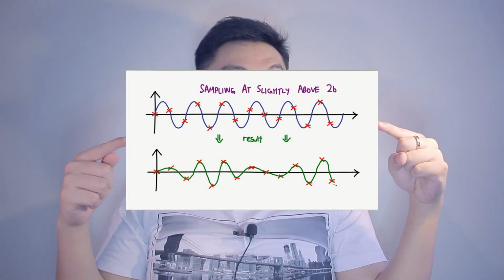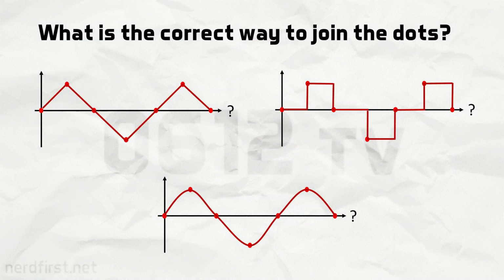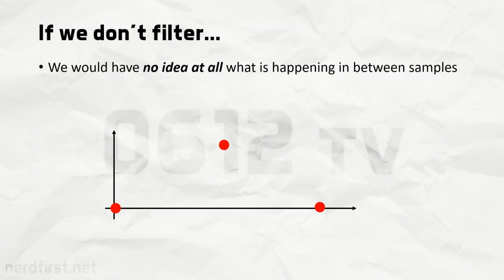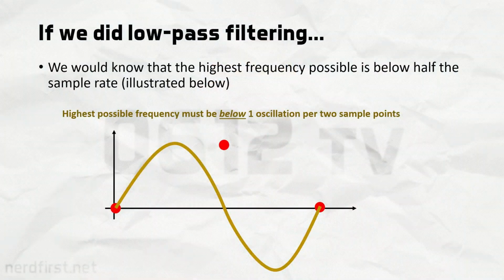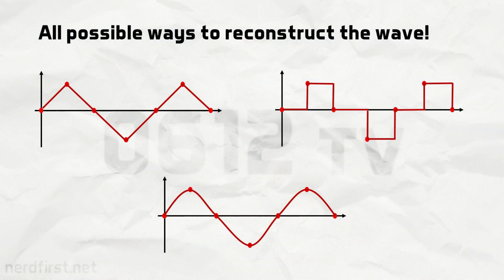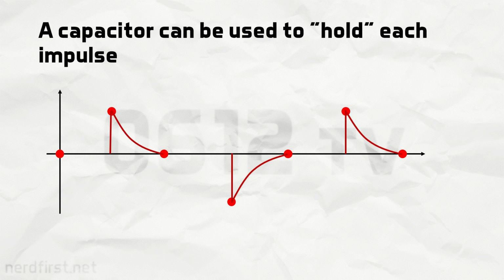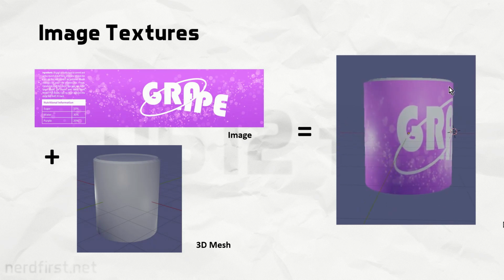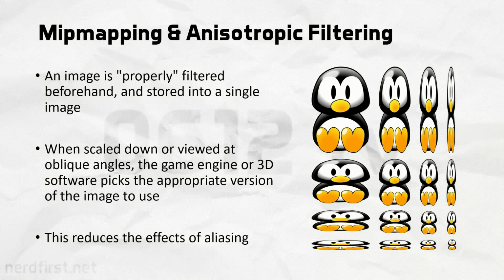More on Sampling, Aliasing & Reconstruction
A long time ago, we looked at Sampling and the Nyquist Theorem. One of the questions I get a lot is, how do we "connect the dots"? Some claim that "there is no stair step", while others say the lack of information between samples means there's nothing we can do.

Today let's take a closer look at this conundrum, and explore our options!

= CONTENTS =
0:00 Introduction
0:37 Premise
1:22 Assumption 1: Low Pass Filtering
2:26 Assumption 2: Reconstruction Filter
2:52 How the Assumptions Help Us
5:26 Why these are just "Assumptions"
6:20 Example 1: Sampling & Scaling in Photography
7:43 Example 2: Rendering in 3D Graphics
9:13 Conclusion

= 0612 TV =
0612 TV, a sub-project of NERDfirst.net, is an educational YouTube channel. Started in 2008, we have now covered a wide range of topics, from areas such as Programming, Algorithms and Computing Theories, Computer Graphics, Photography, and Specialized Guides for using software such as FFMPEG, Deshaker, GIMP and more!